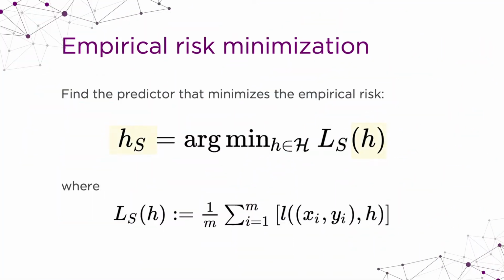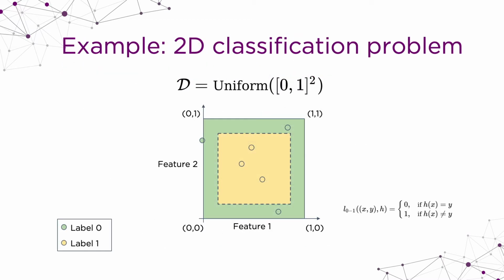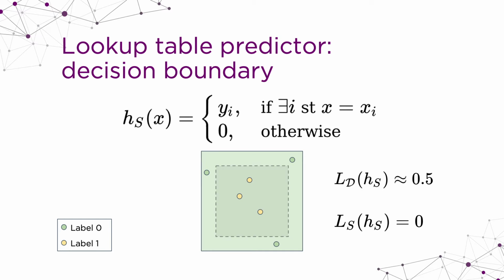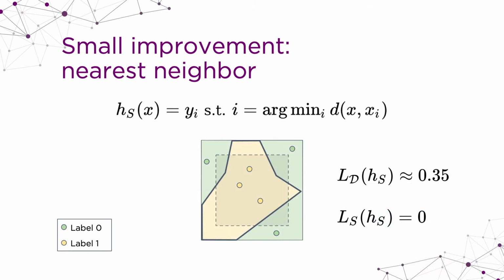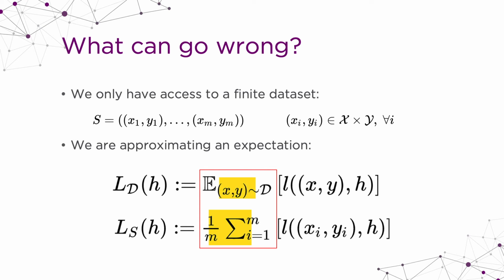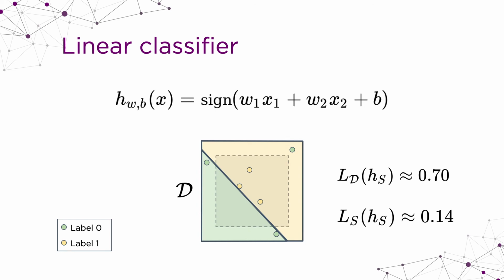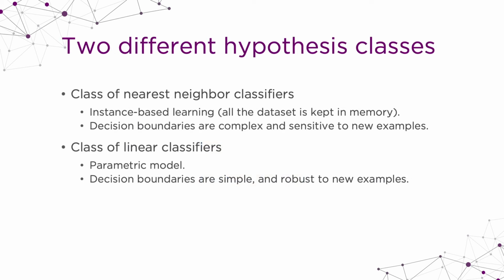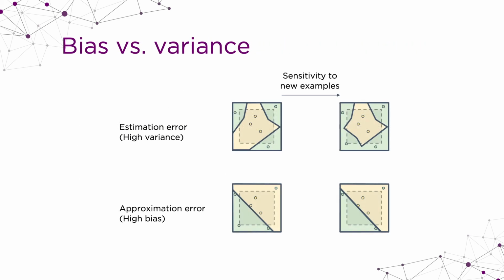DLE M1S2U2b Supervised Learning Part II